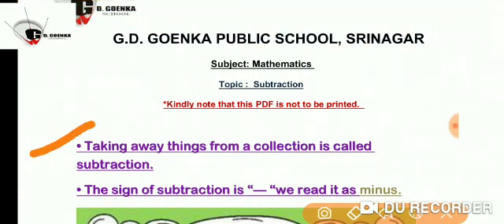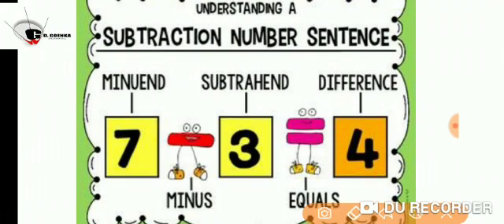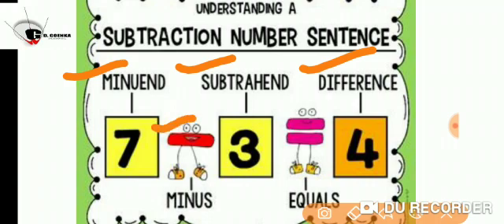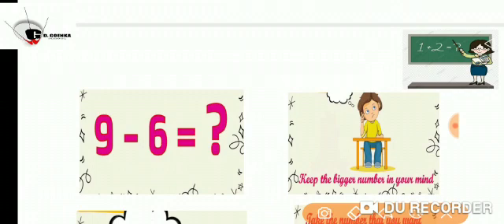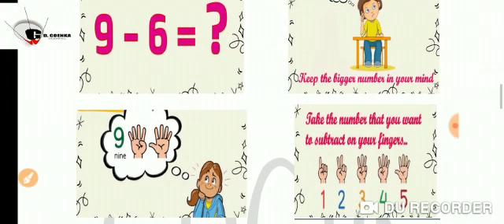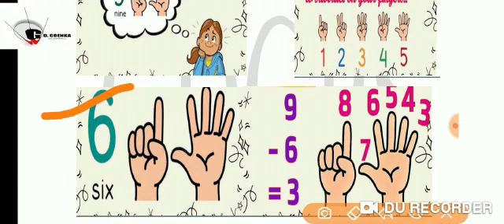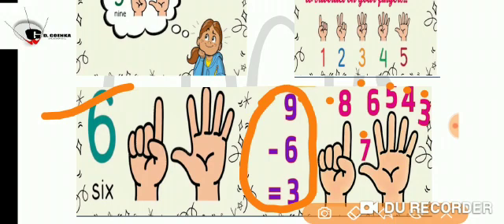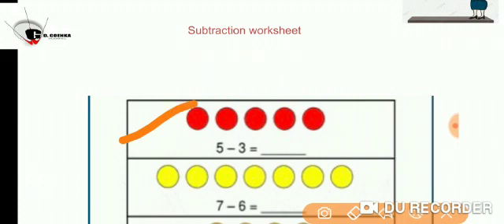Grade 1 Math Dated 26 07 2021